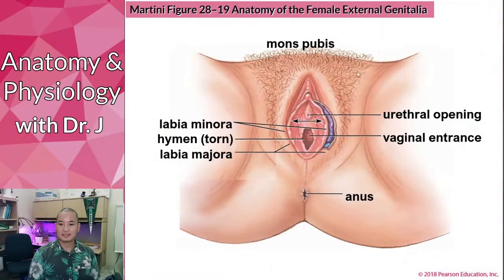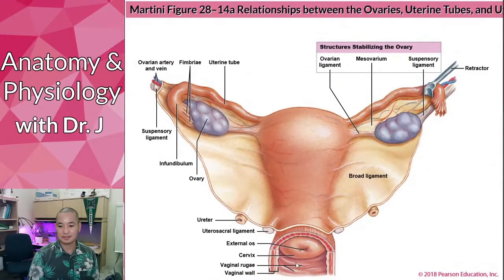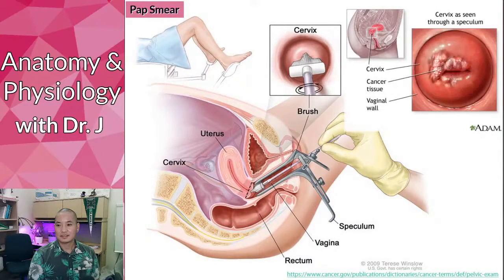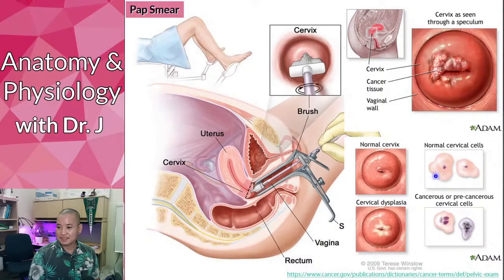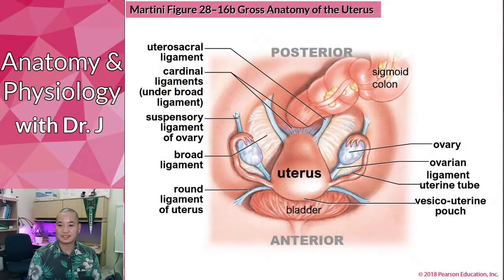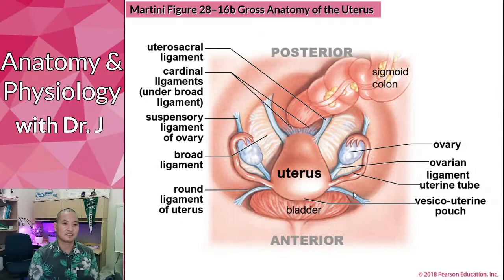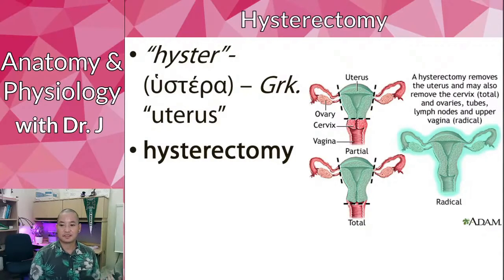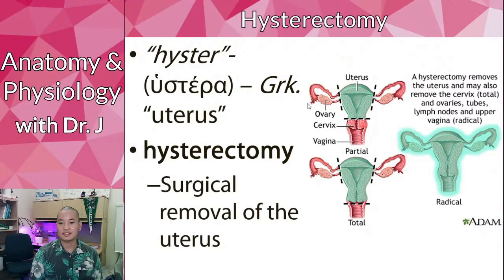PHYL 142 | Reproductive (Female) | Cervix, Pap Smears, & The Uterus